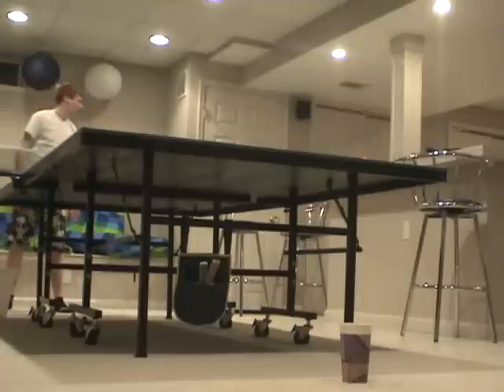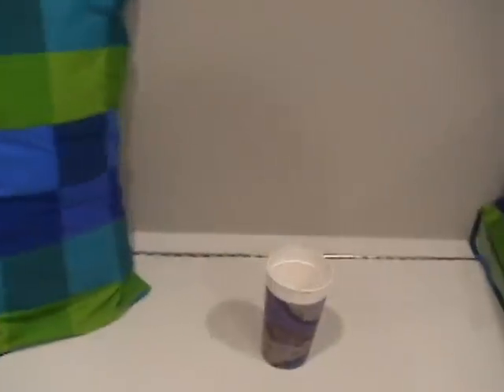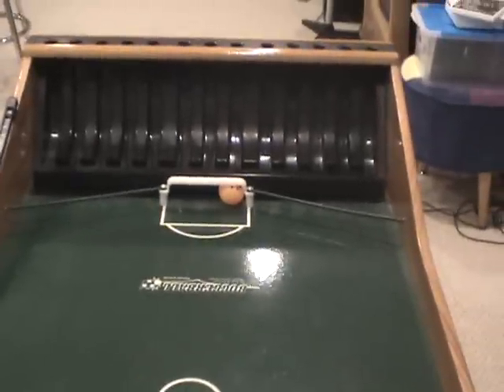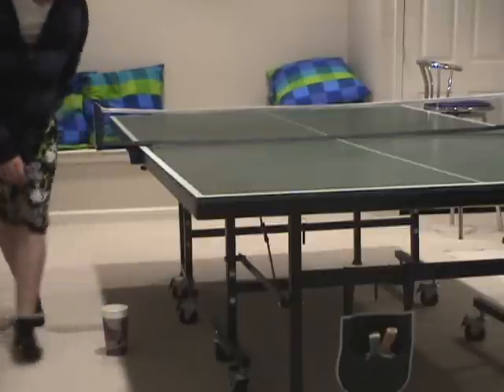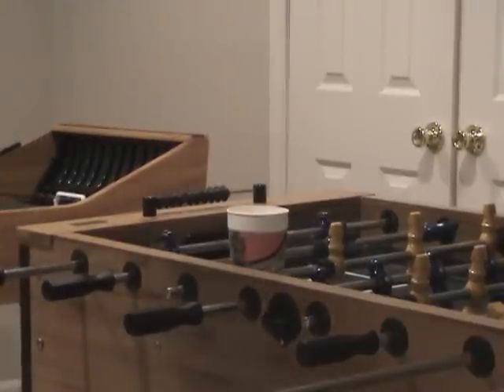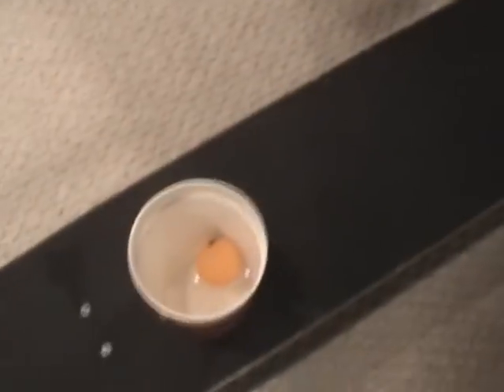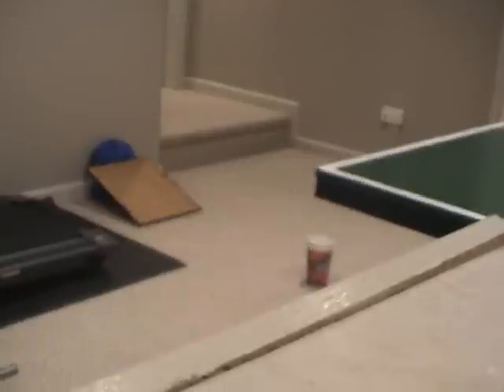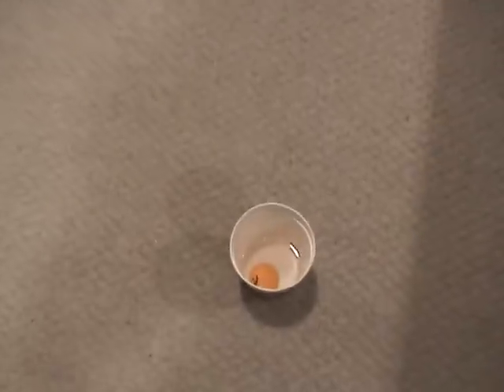Cool Ping Pong Shots 2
Me Ryan all by myself making some more sick shots one boring night in my basement.